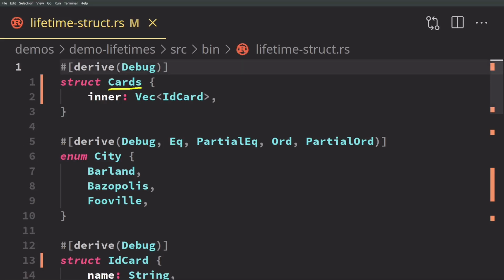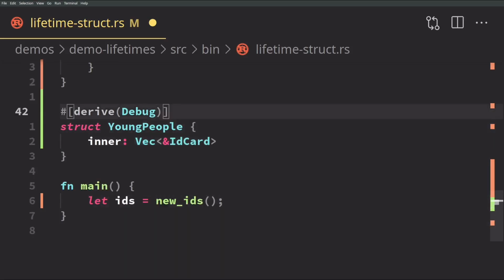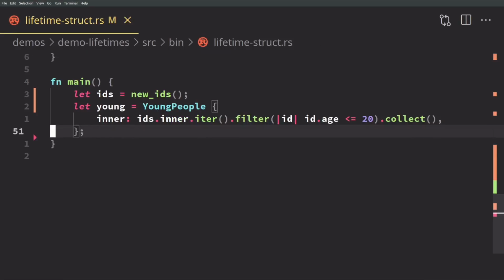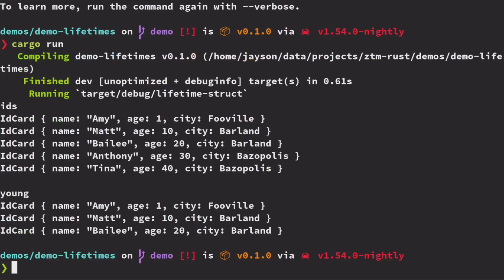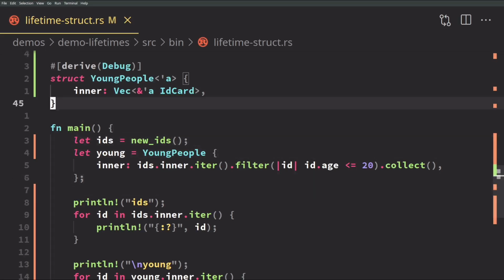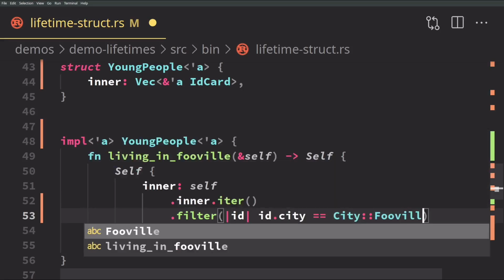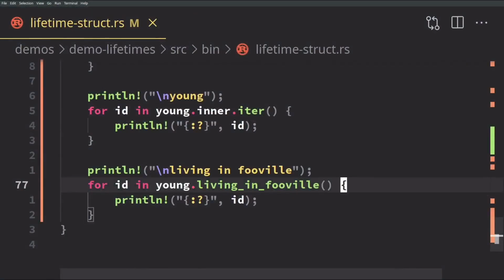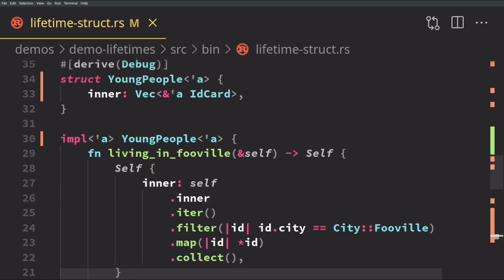110 Demo Lifetimes Zero To Mastery Academy 1920x1080 460K